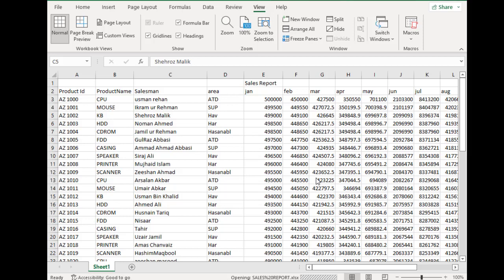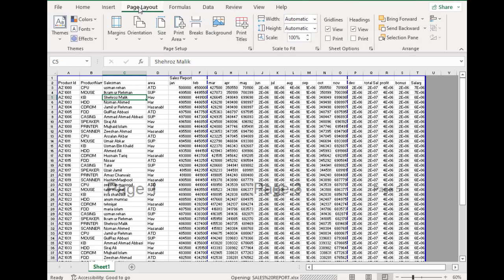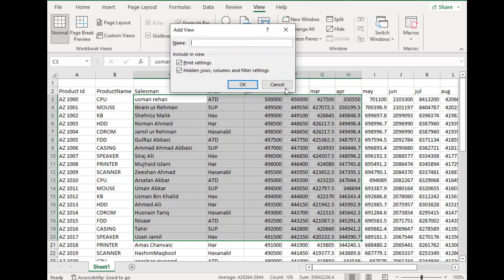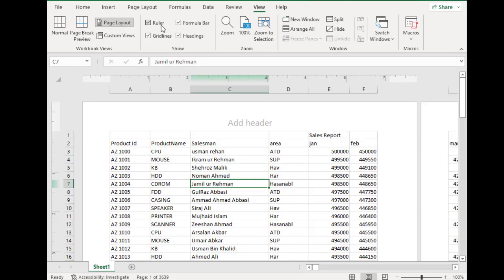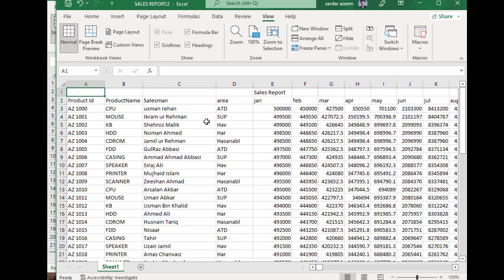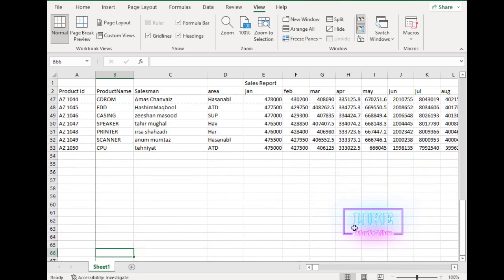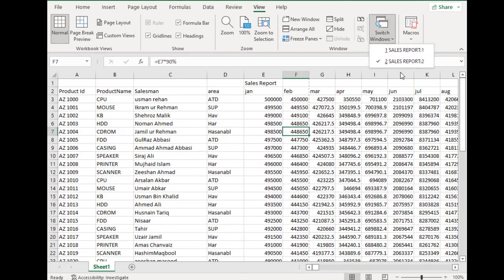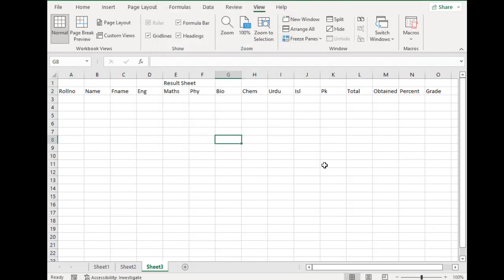View Menu In Ms Excel 2021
This Tutorial is about the view menu in MS excel 2021